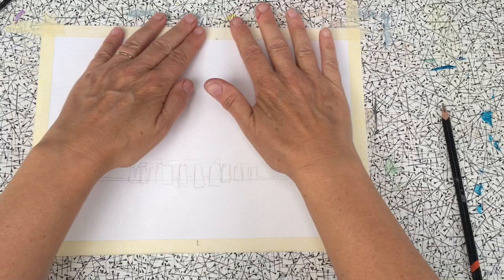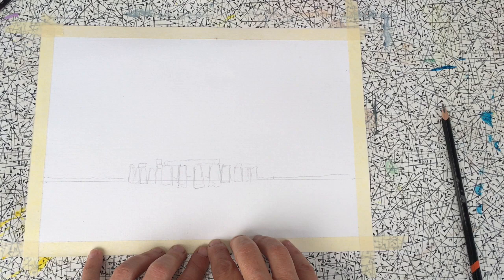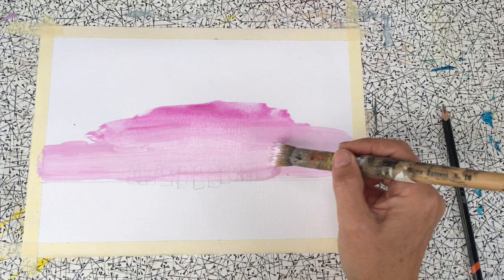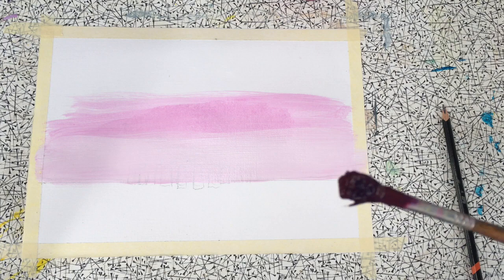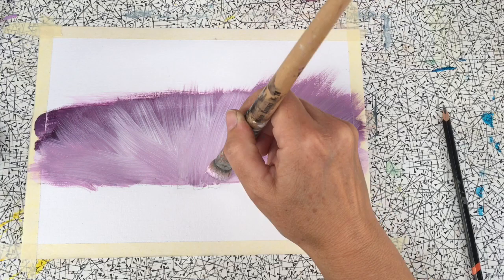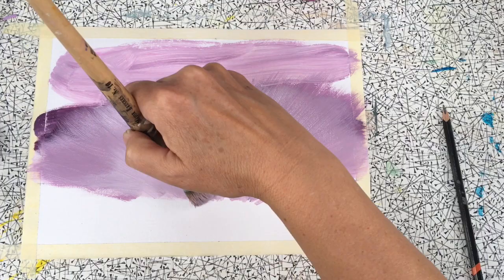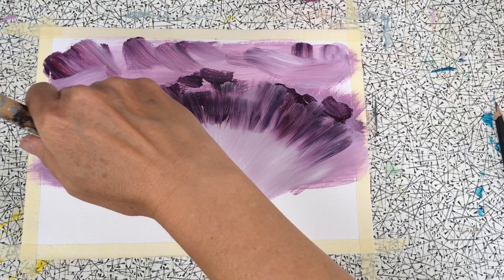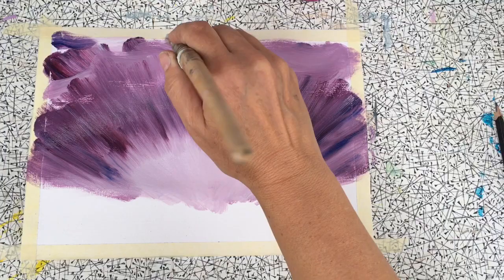The Milky Way over Stonehenge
An acrylic painting of the spectacular Milky Way over Stonehenge to celebrate the summer solstice 2020. An exercise in splattering.